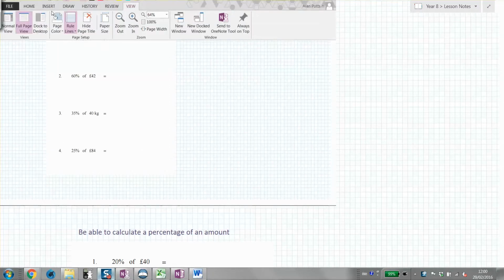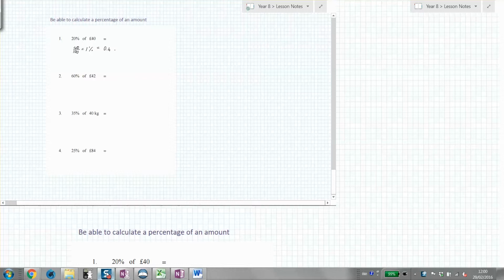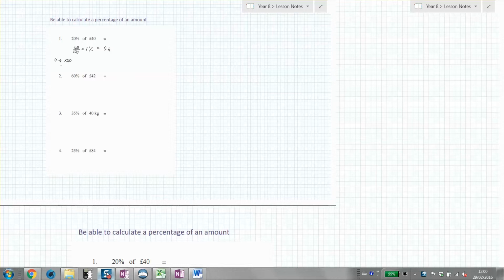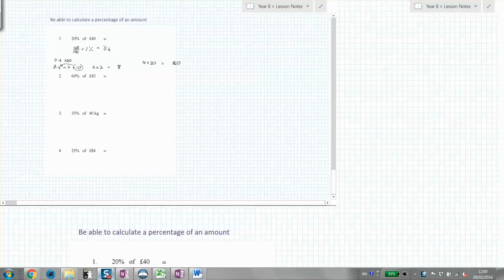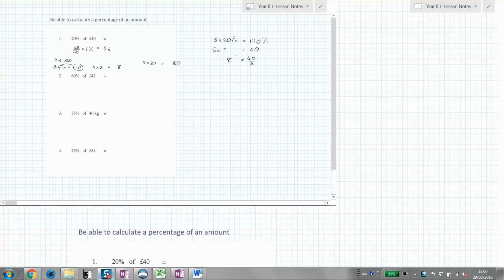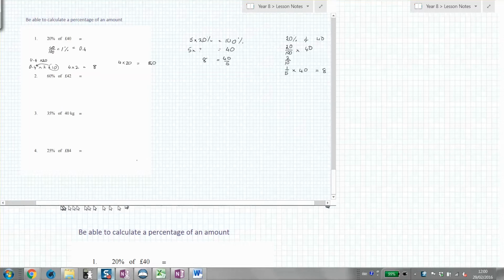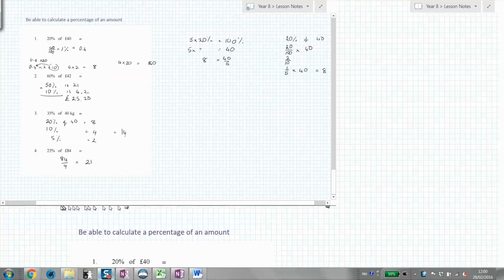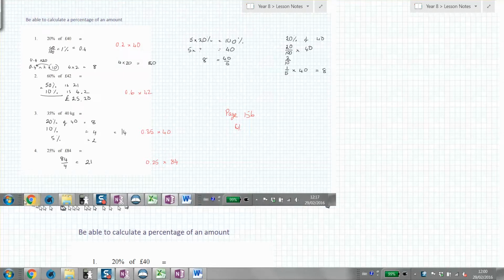Finding a % of an amount